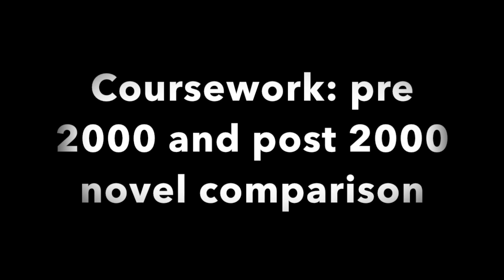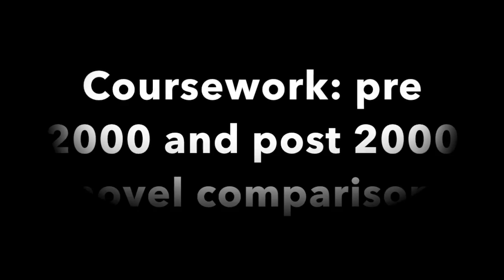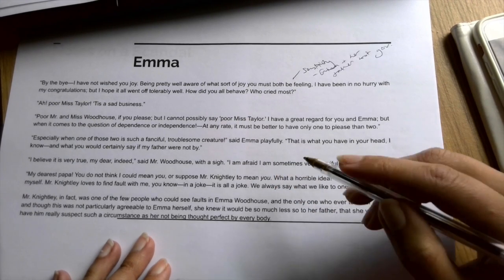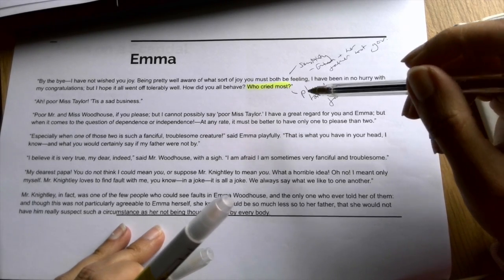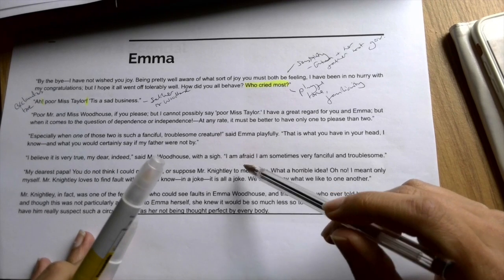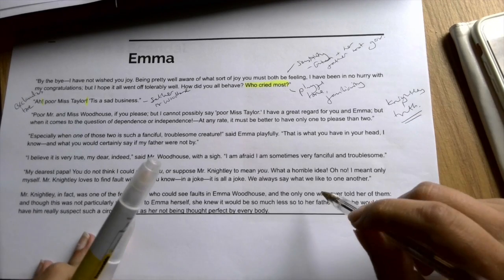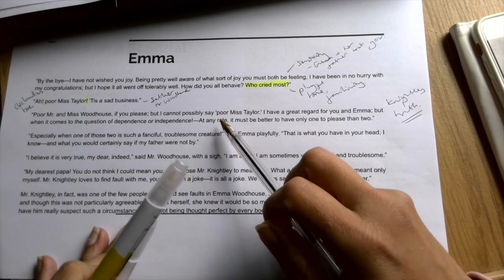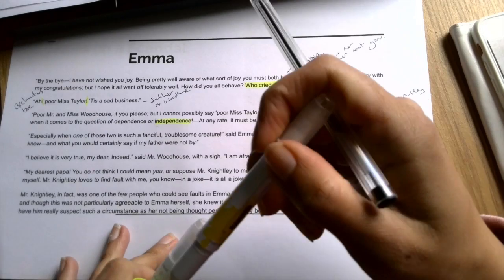Modelled annotation: character introductions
Live annotation for the introductions of Tom and Daisy in The Great Gatsby, Mr Knightley in Emma, and Sheba in Notes on a Scandal. In this video I model how to annotate prose in looking for ways to detect narrative bias, link to core concepts and themes, and discuss the reader's response.